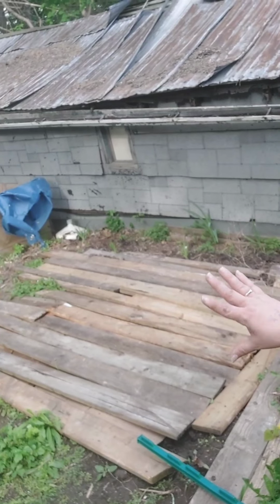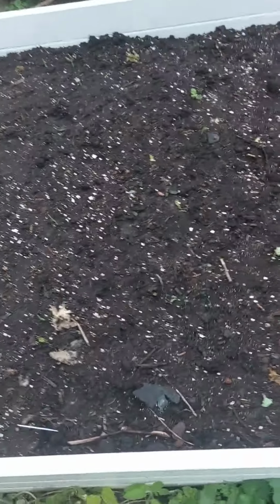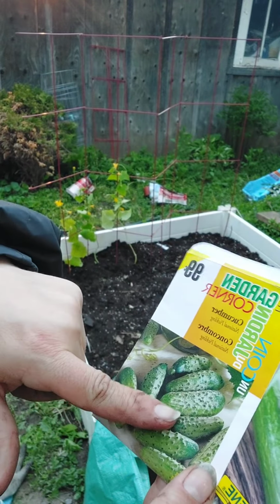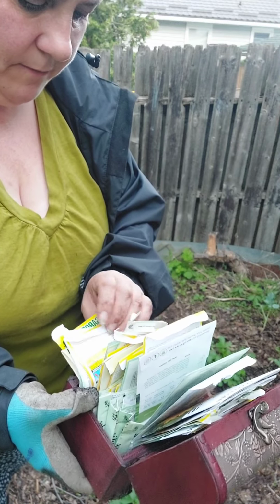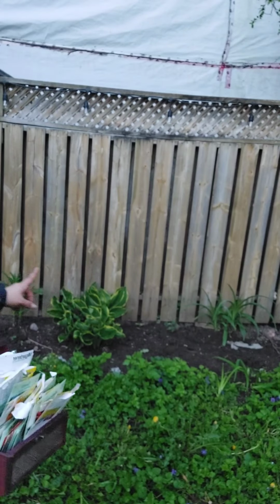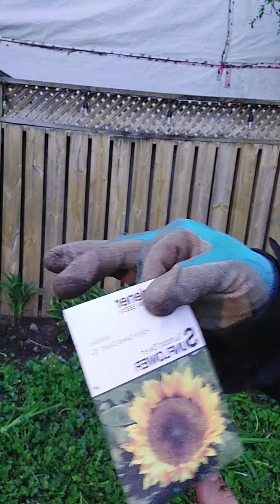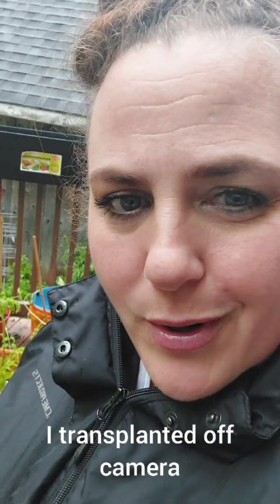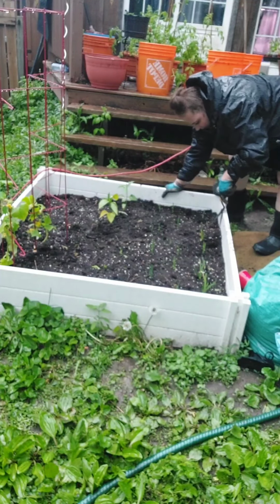Seed planting and more....Part one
Finally edited part of my seed planting and container garden video more to come this is so exciting ! Can't wait to finish editing this so I can share my first Garden Tour with actual vegetables